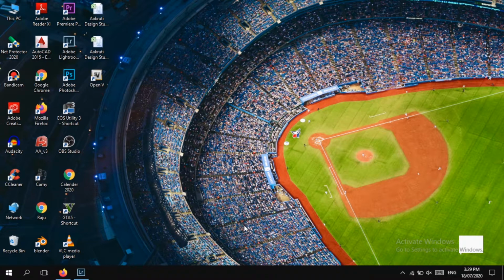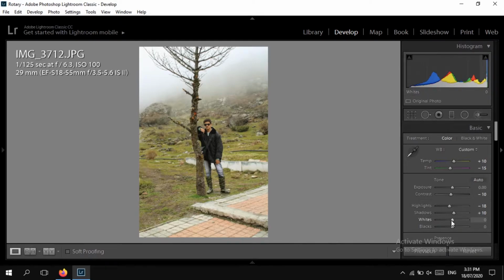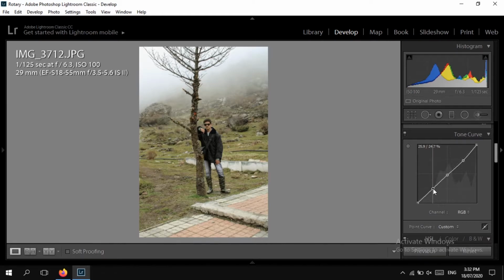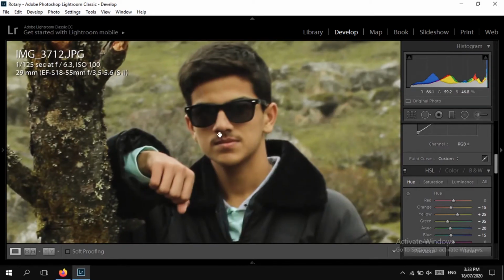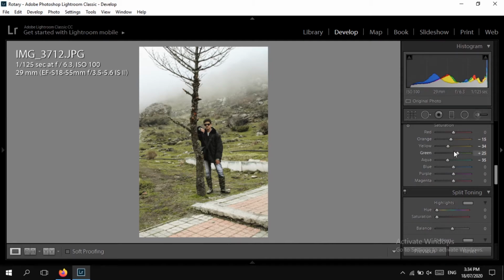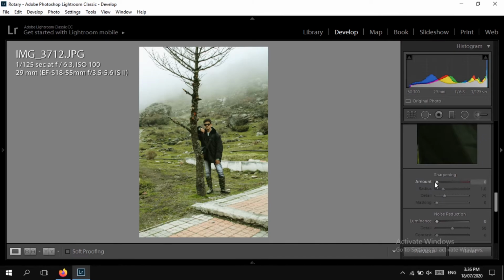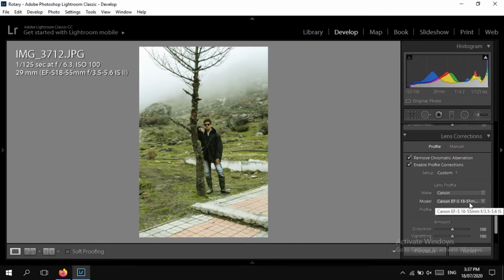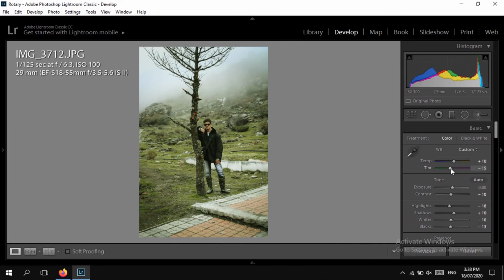Make your photos look like @jordhammond photos in just 10 minutes | Short Tutorial | Moody Green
In this short tutorial you will learn how to edit moody green photos like @jordhammond on Instagram. So stay tune till the end !!

Music Thank you for the amazing music ;)